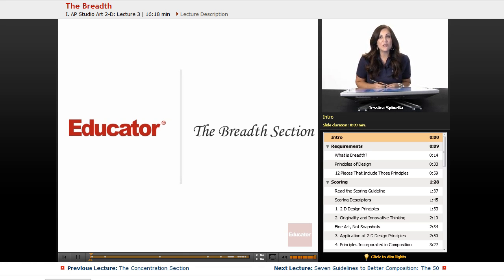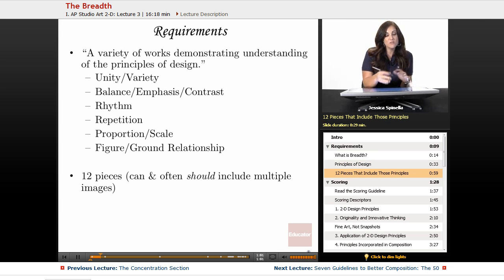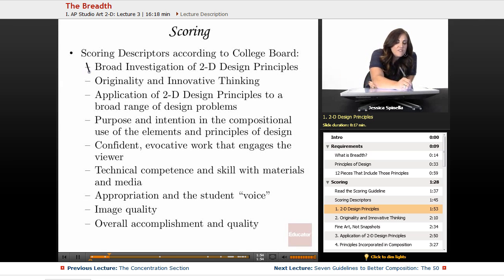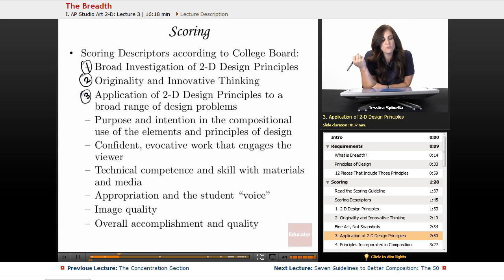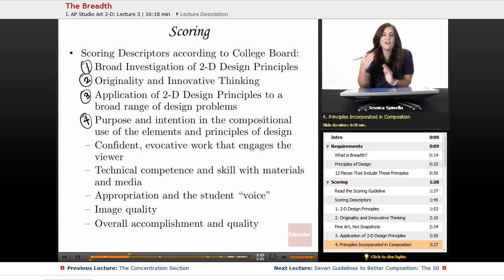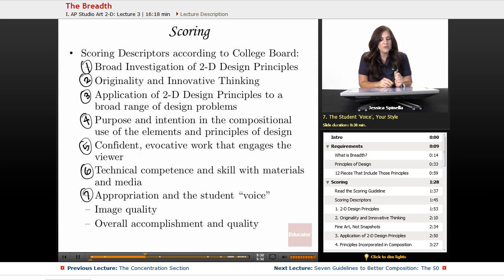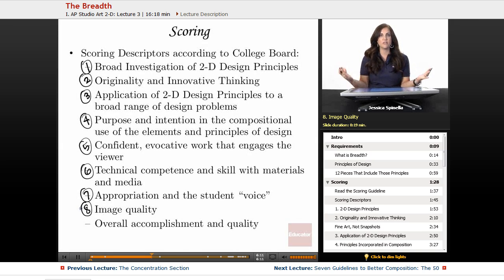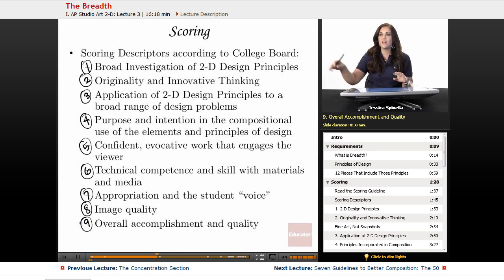"The Breadth" | AP Studio Art 2D with Educator.com